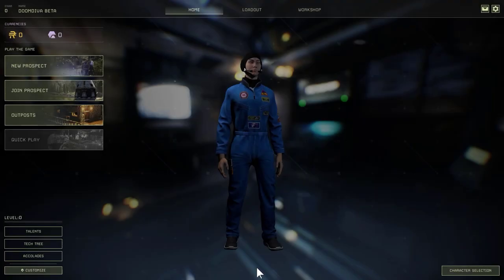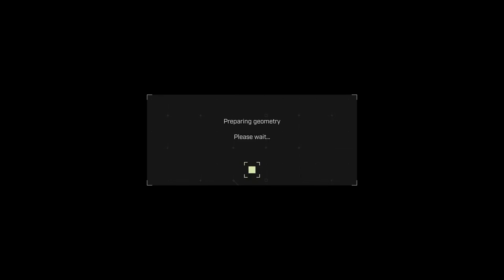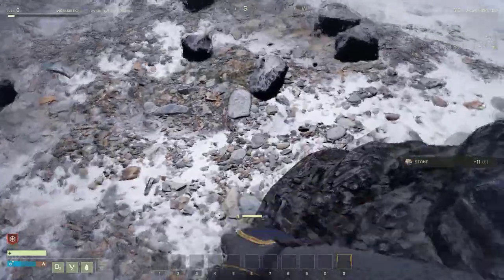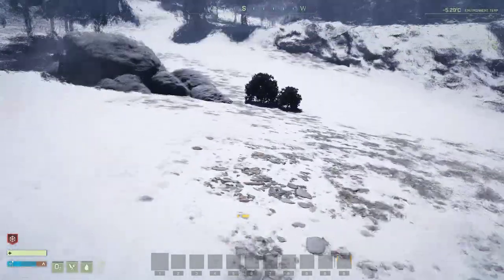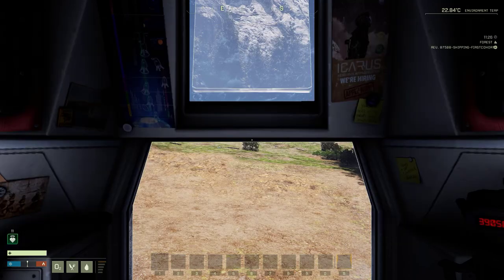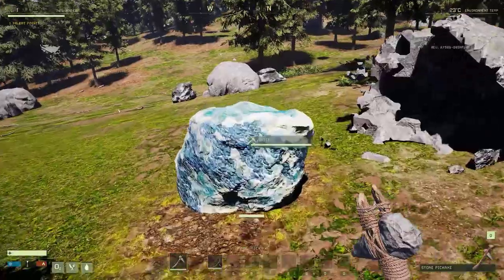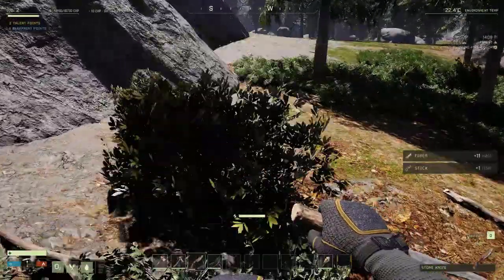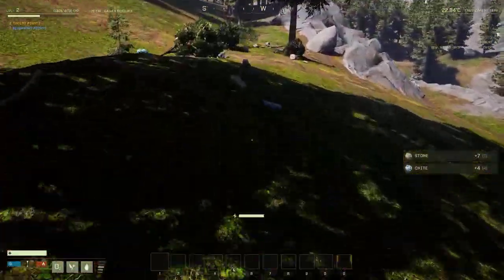First Look - Supporter's Envirosuit and Outpost Areas | Icarus 1.0 (Before Launch)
Icarus 1.0 launches tomorrow, December 3, 2021 and today we take a look at the Outpost areas that are available to the people who purchased the "Supporter Deluxe Version" of the game.  We will take a look at the special envirosuit you receive as a supporting prospector and tour through each Outpost area that is available after launch.